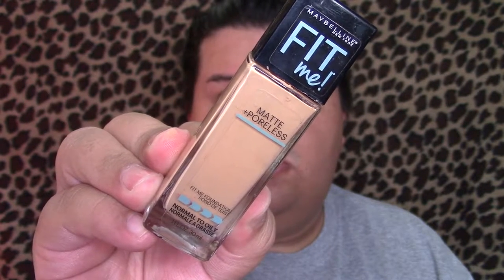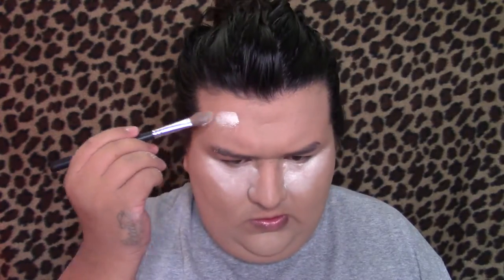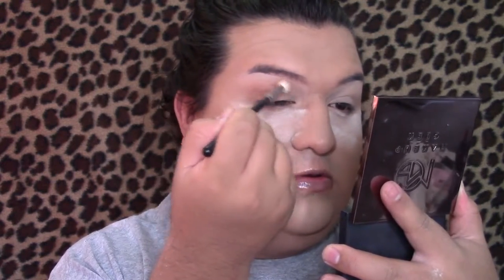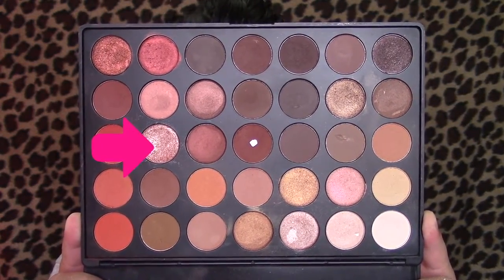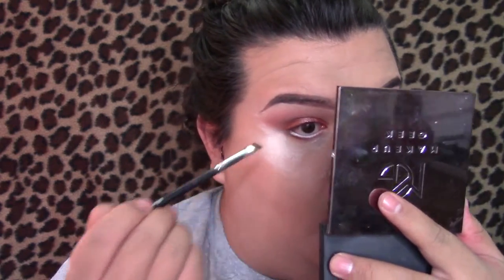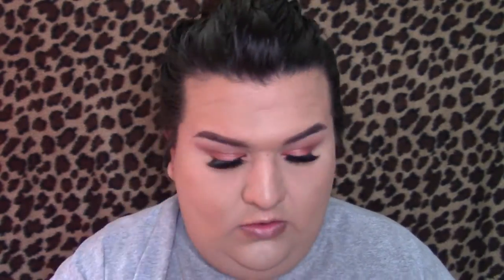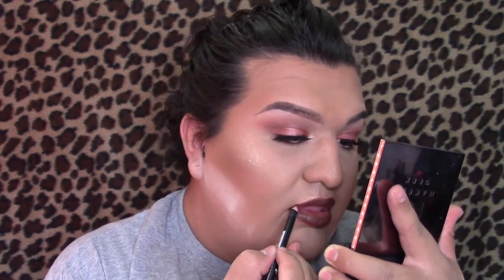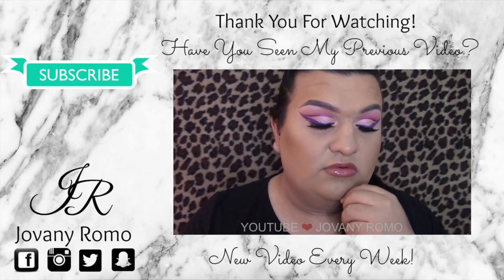AFFORDABLE FALL 2016 MAKEUP GLAM | JOVANY ROMO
‼️ HELP ME REACH ALL THE PEOPLE IN THE WORLD ‼️

S U B S C R I B E HERE!!!

JOVANYROMO

‼️ALL EMAILS CONTACTING ME TO JOIN A YOUTUBE NETWORK WILL BE IGNORED ‼️

📍E Y E S:

-LA Girl Cosmetics Pro HD Concealer “Natural”
-NYC Translucent Powder
-Morphe Brushes 350
-LA Girl Cosmetics Glide Gel Liner “White”
-Cuci Yours Lashes “628”
-Maybelline Volume Express Cat Eyes Mascara “Black”

📍F A C E:

-Neutrogena Oil-Free Moisturizer “Combination Skin”
-Neutrogena Shine Control Primer
-Maybelline Fitme Matte & Poreless Foundation “230 & 322”
-L.A Girl Cosmetics Pro HD Concealer “Pure Beige”
-Maybelline Fitme Concealer “10 Light”
-NYC Cosmetics Translucent Powder
-La Girl Cosmetics Pro Face Powder “Soft Honey & Warm Caramel”
-Makeup Geek Cosmetics Contour Powder “Half-Hearted & Complicated”
-LA Girl Cosmetics Strobe Lighte Strobing Powders “50 Watt”
-City Color Cosmetics Matte Setting Spray

📍B R O W S:

-Jordana Cosmetics Fabu Brow Pencil “Dark Brown”

📍L I P S:

-Italia Cosmetics Lip Liner “Hot Cocoa”

-Morphe Brushes G24
-MAC Cosmetics Pencil Brush (Number Rubbed Off Sorry)
-Wet N Wild Foundation Brush

-Canon Vixia HR 600 Camcorder “Discontinued”

-Targus TG-5060LR Tripod

-Neewer 18” Ring Light Dimmable

-Incandescent Clamp Light

-Backdrops Are From A Fabric Store

-iMovie